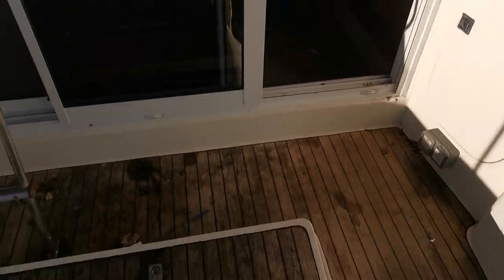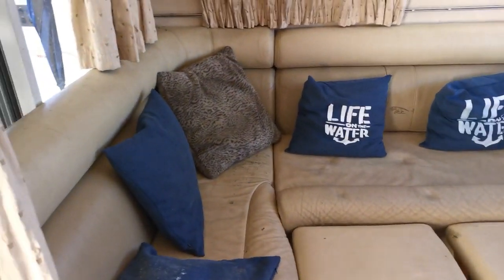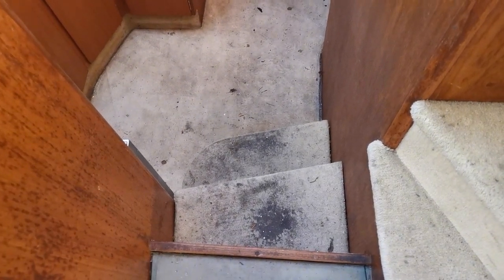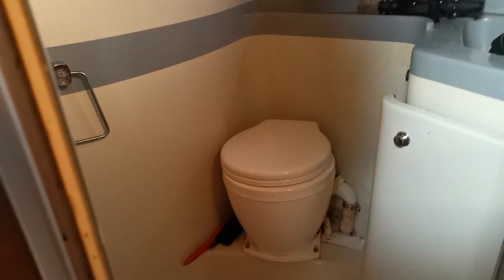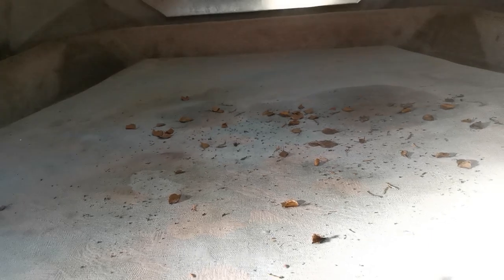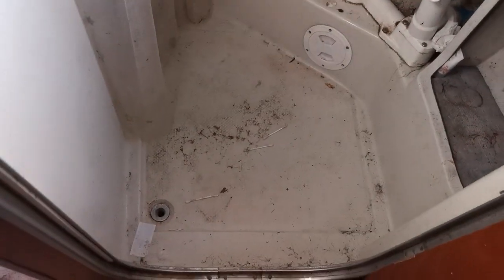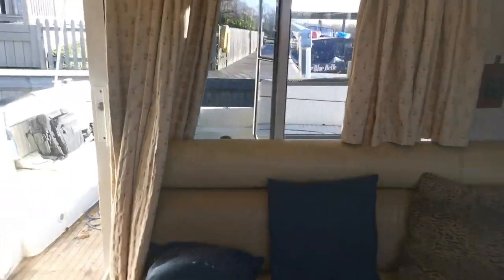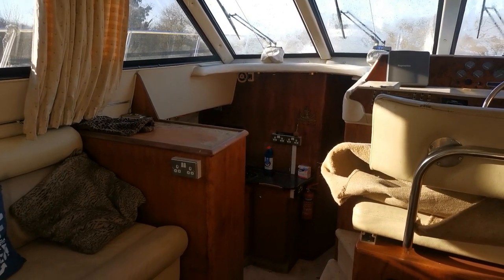Birchwood TS 37 Supersports - Boatshed - Boat Ref#306365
Birchwood TS 37 Supersports for sale with Boatshed Norfolk Photos and video taken by Boatshed Norfolk